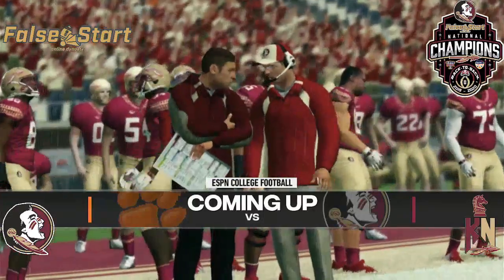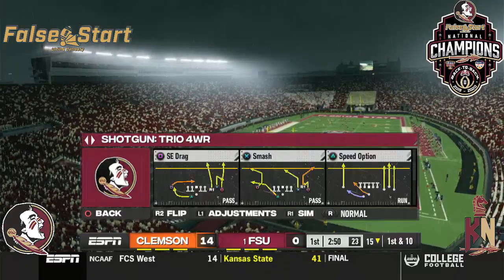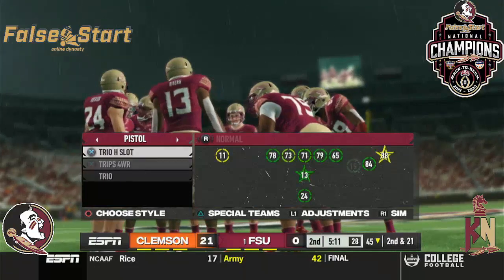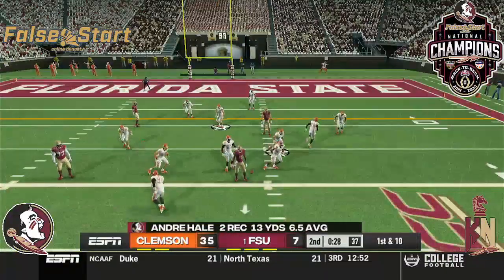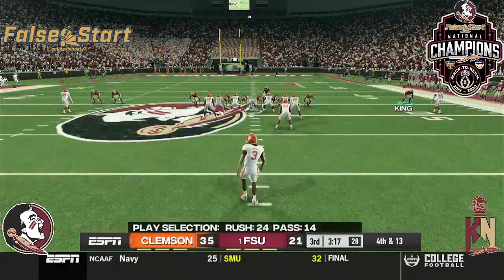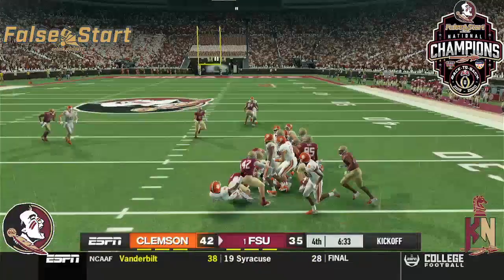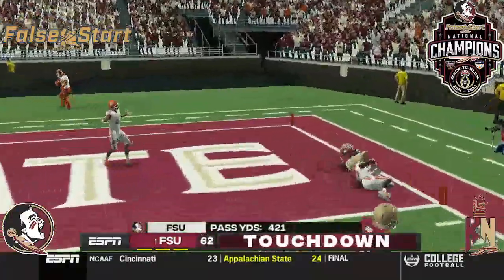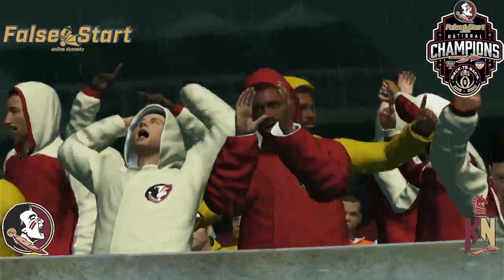NCAA: False Start: 2021 W3: Clemson (cpu) @ 1 Florida State